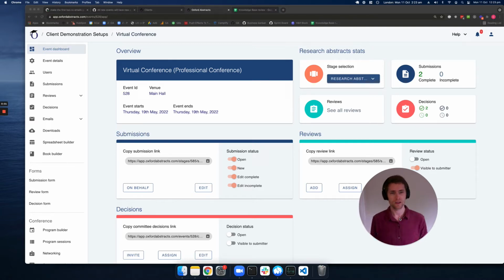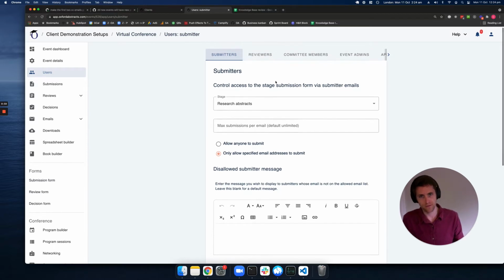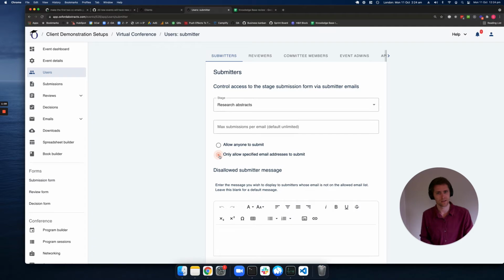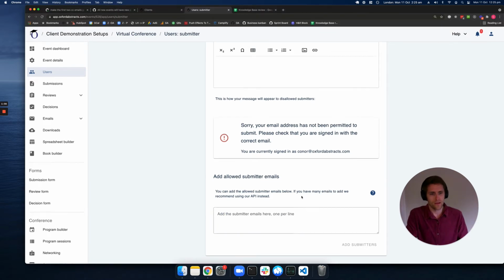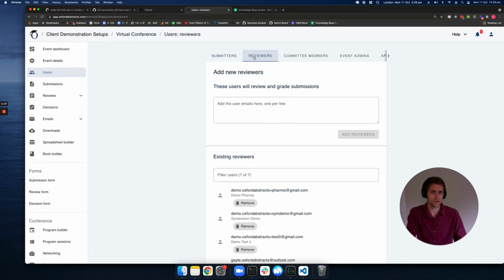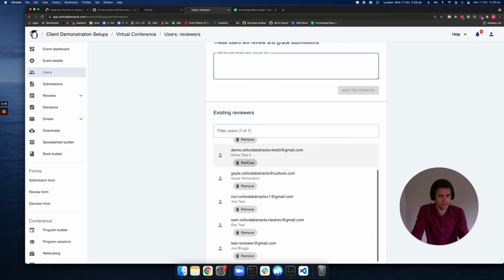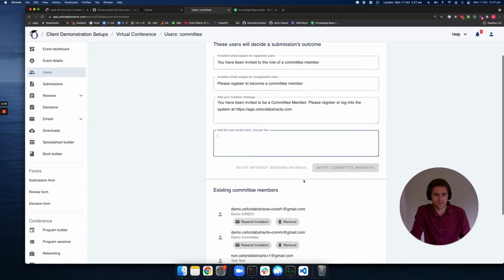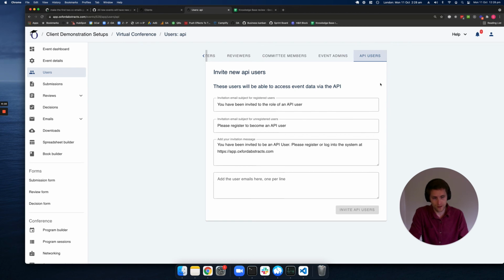Manage users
Clicking on the Users option in the menu in the event dashboard allows you to view, add and remove reviewers, committee members, event administrators, and API users.